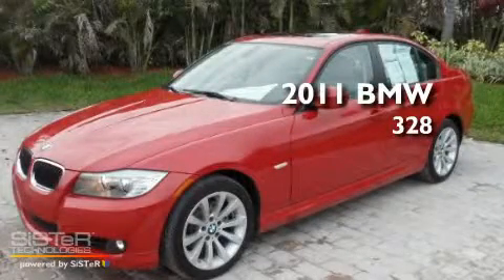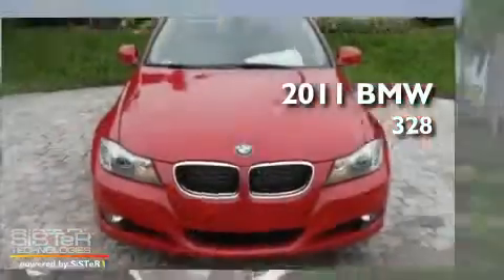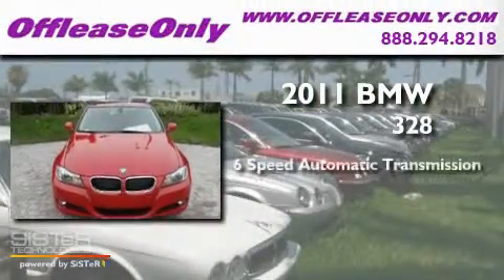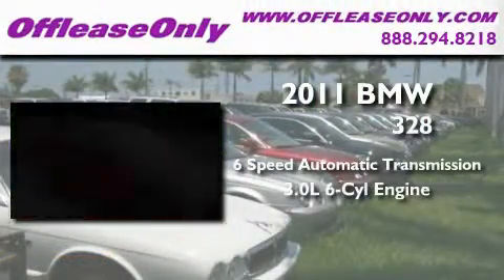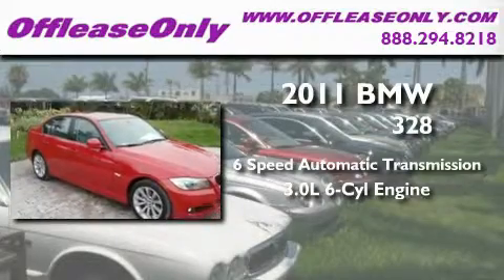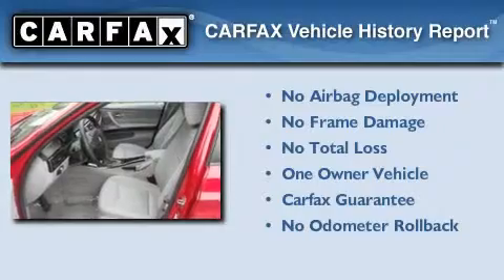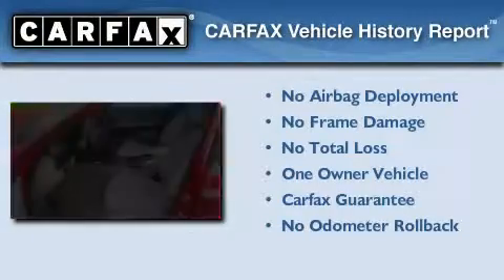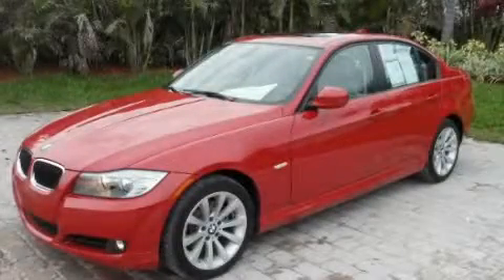2011 BMW 328i Ft. Lauderdale FL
Year : 2011

 Make : BMW

 Model : 328i

 Engine : Gas I6 3.0L/183

 Trans . : Automatic

 Exterior : Crimson Red

 Miles : 6,074

 Interior : Gray

 Stock : 32197

 Offleaseonly.com

 3531 Lake Worth Rd

 Preowned 2011 BMW 328i Lake Worth FL